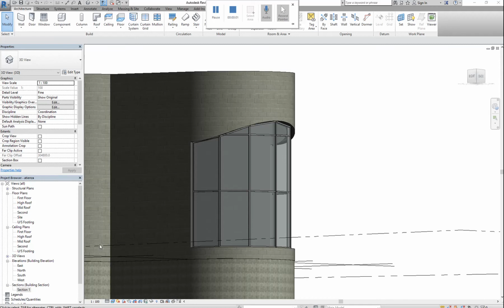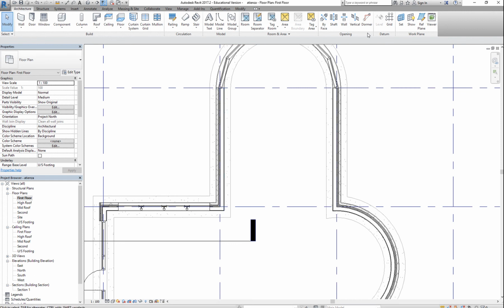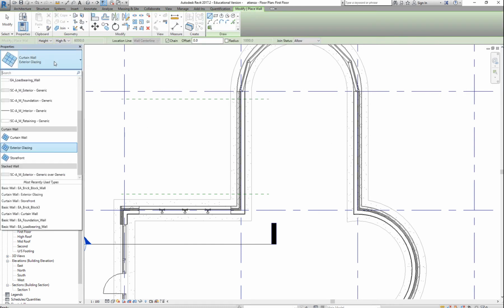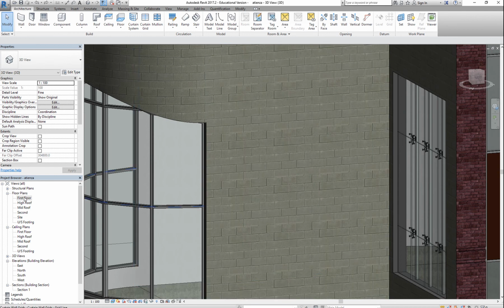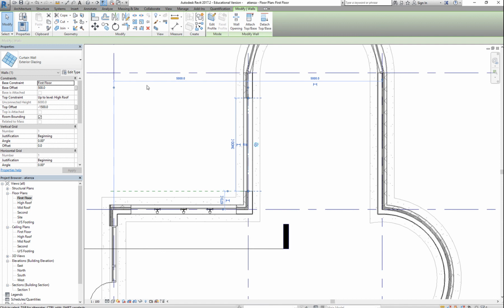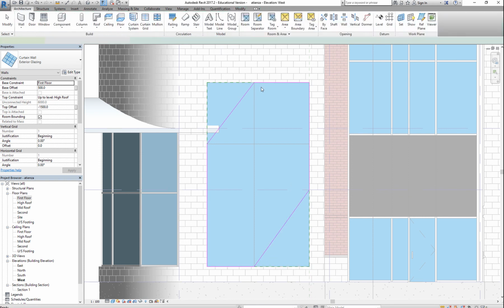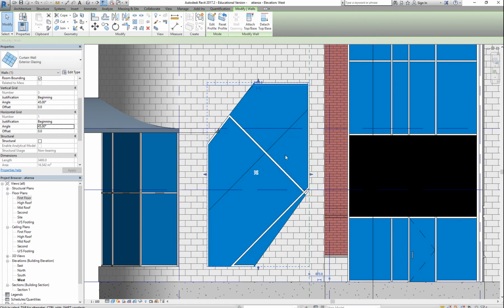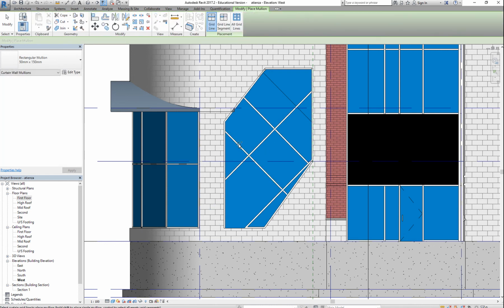12 Curtain Wall Angle